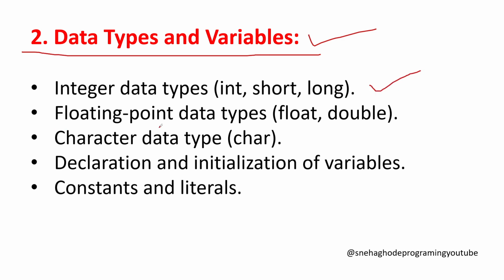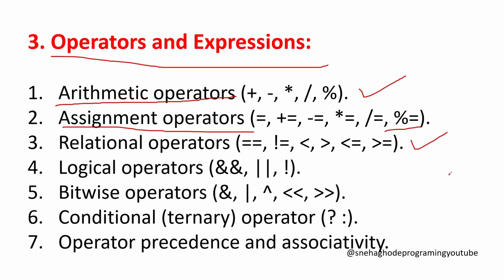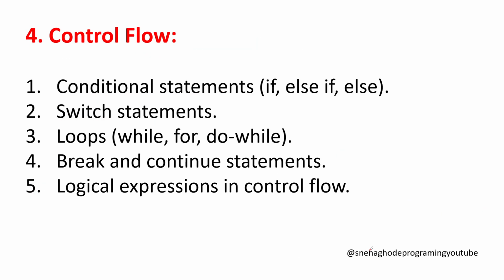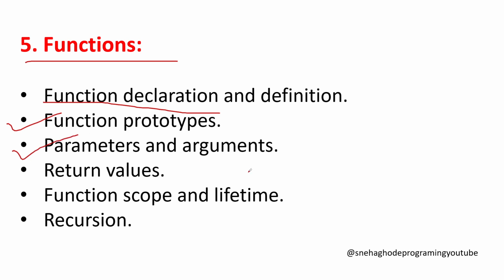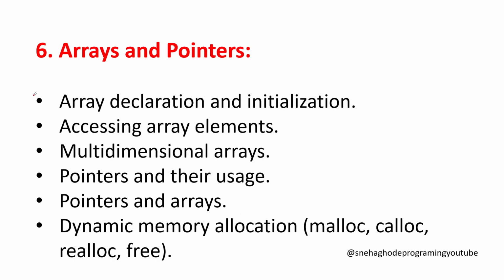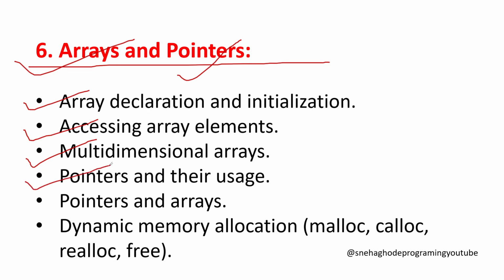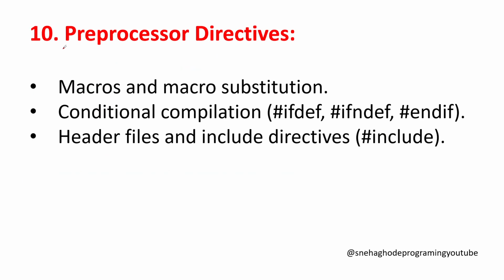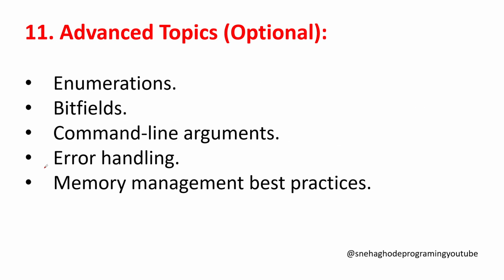C Programming full course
Welcome to our comprehensive C programming language playlist! Whether you're a complete beginner or an experienced coder looking to deepen your skills, this playlist is your one-stop destination for mastering the fundamentals and advanced concepts of the C programming language.

covered topic : C language Syllabus